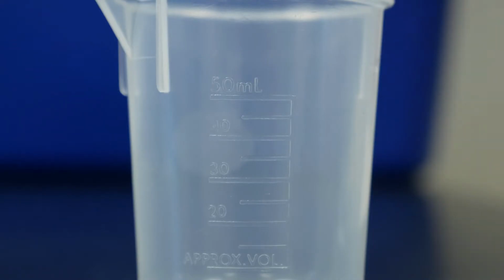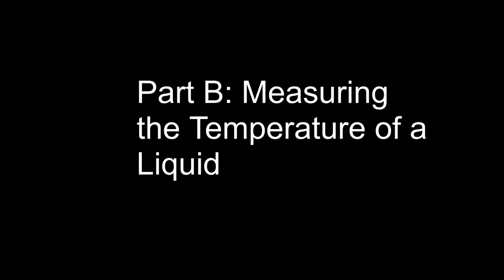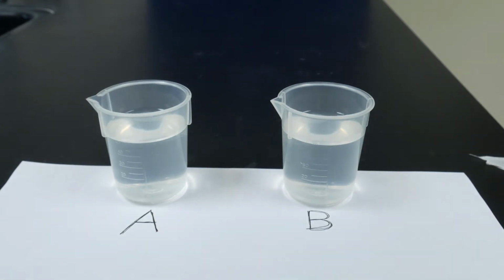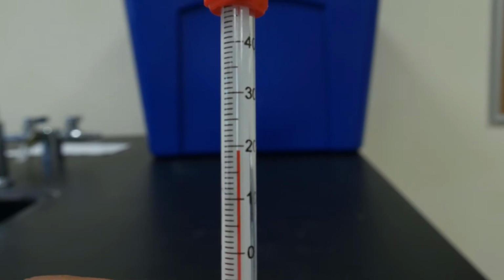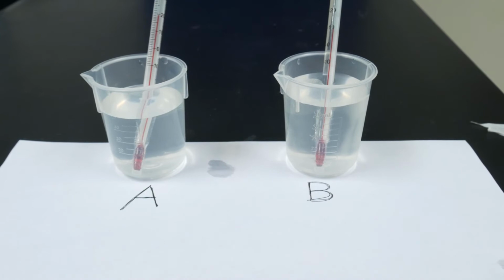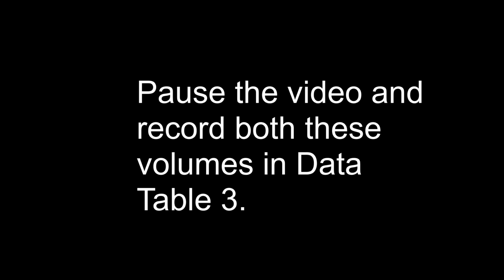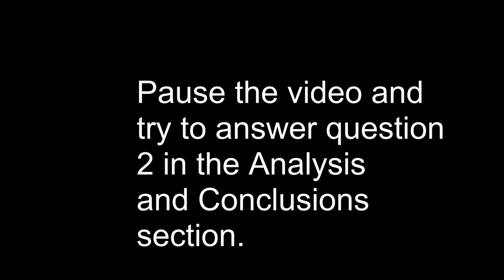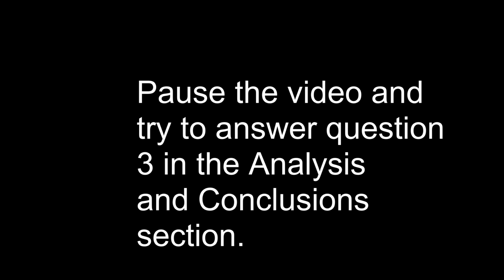Measuring Volume and Temperature Virtual Lab